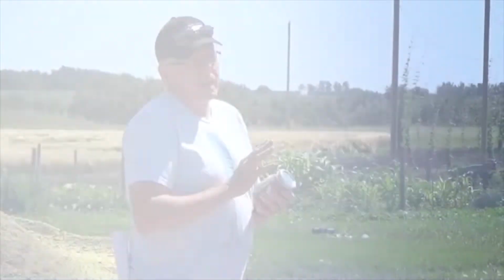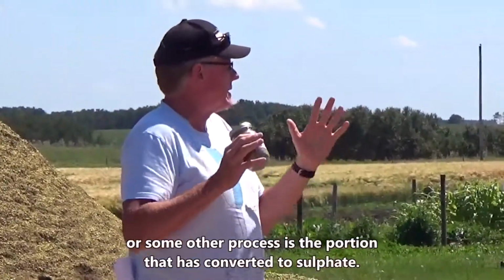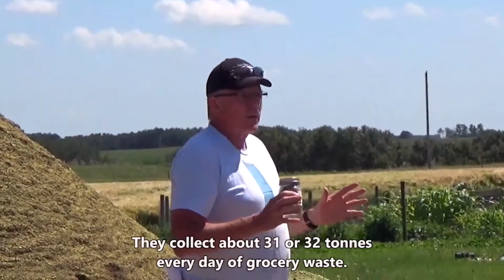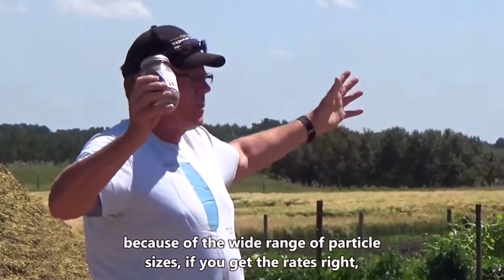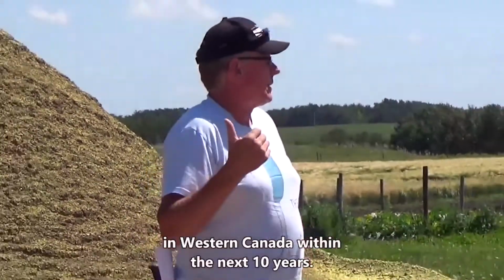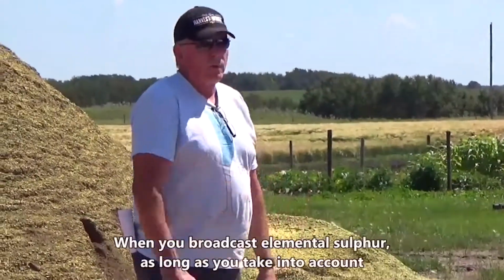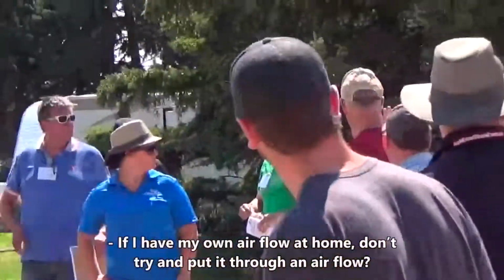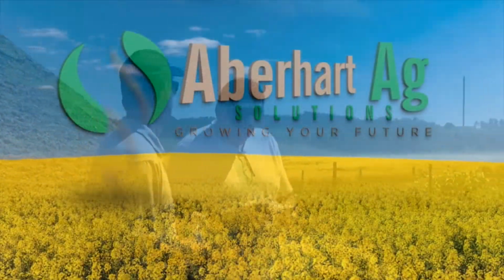Agronomist Explains the Benefits of Bio-Sul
Agronomist Elston Solberg talks about the benefits of using Bio-Sul and how important sulphur is in agriculture.